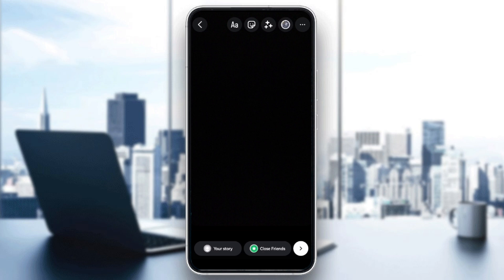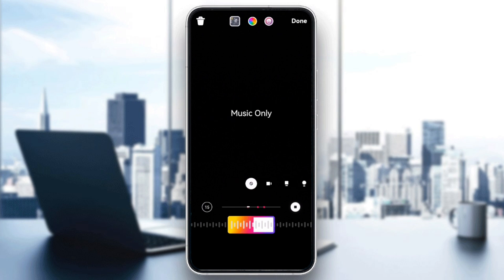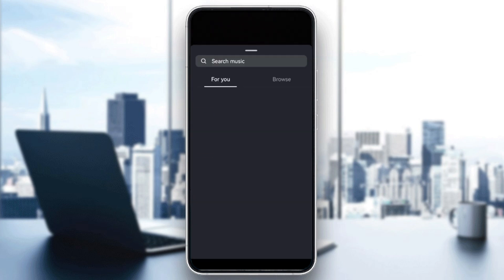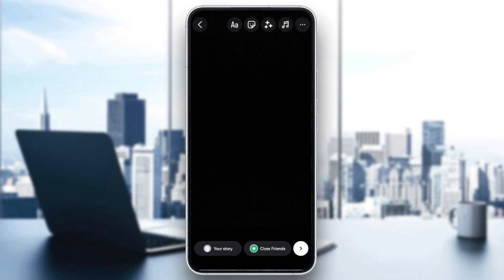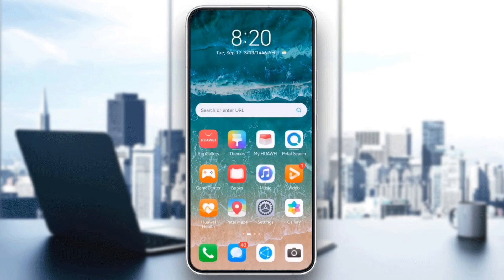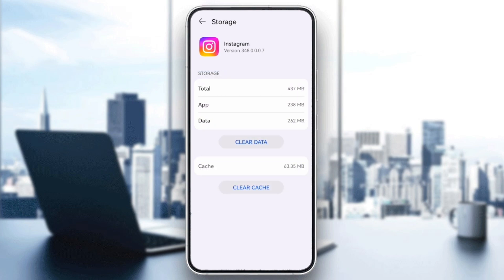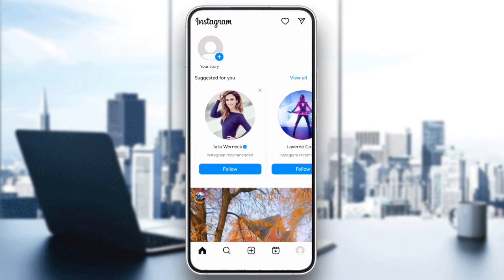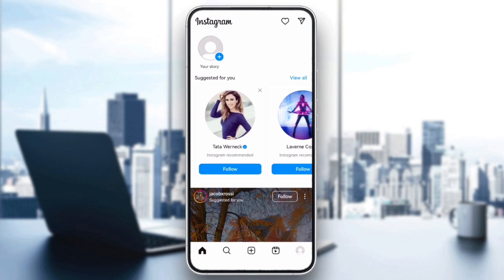How To Fix Lyrics Not Available On Instagram Tutorial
Today we talk about fix lyrics not available on instagram,lyrics not available on instagram,lyrics not available on instagram problem